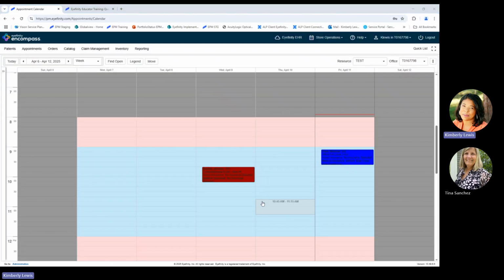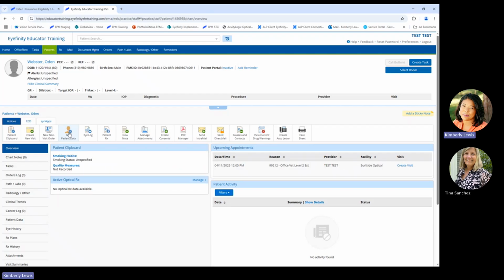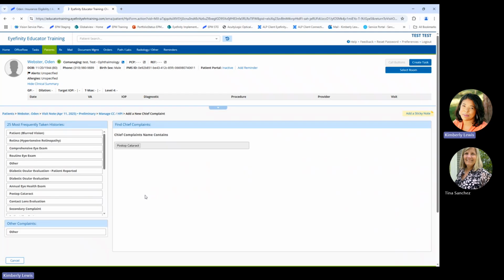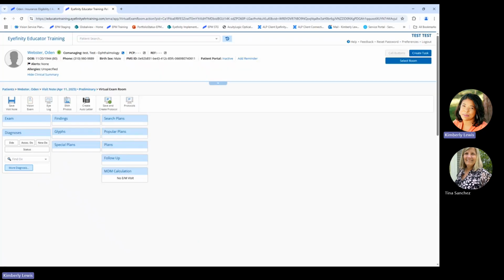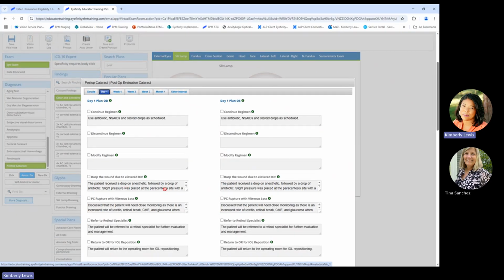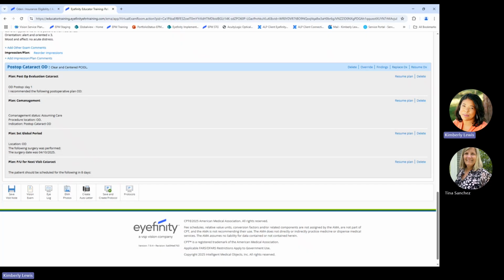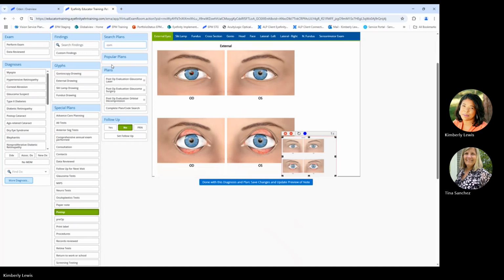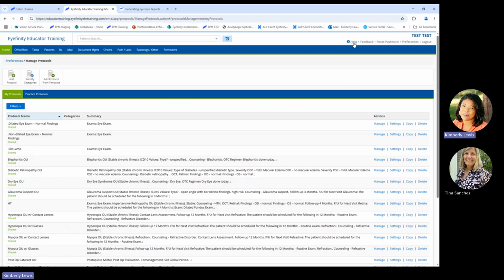Co-Management in Eyefinity Encompass™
Learn how to use Eyefinity Encompass EHR capabilities to document a cataract postoperative visit using co-management as a plan.